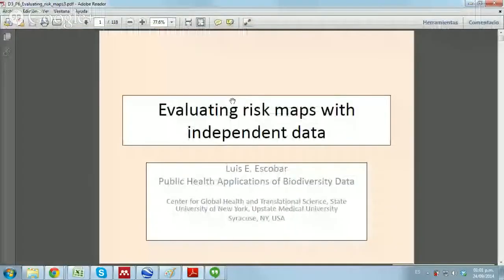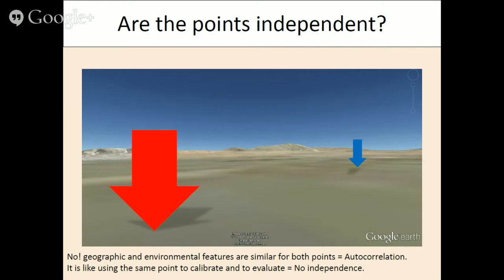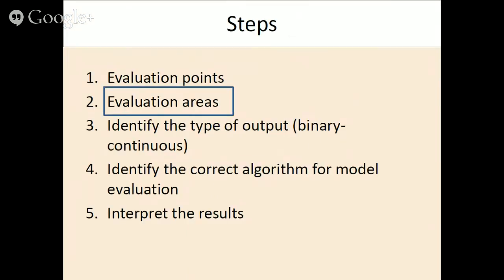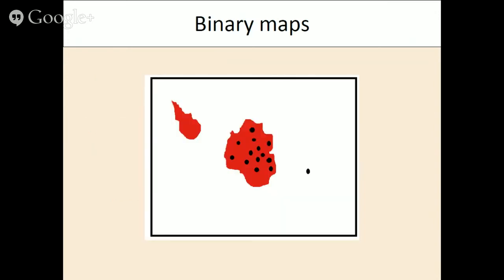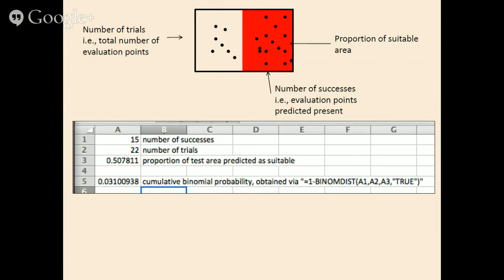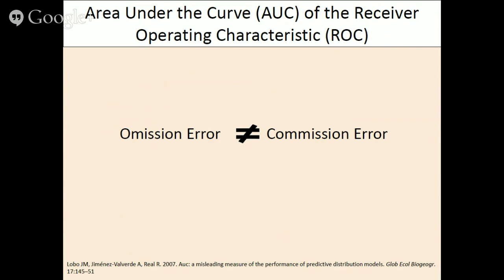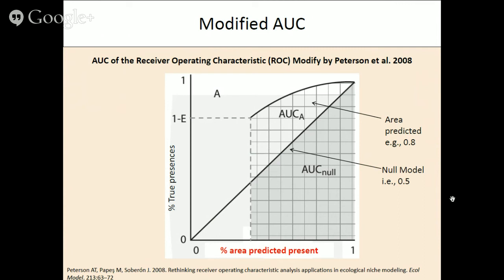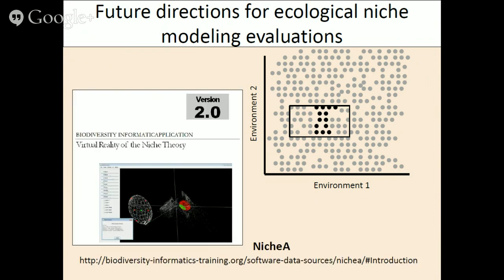BITC/PHA_14 - Evaluating Risk Maps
Lecturer: Luis Emilio Escobar, State University of New York - Upstate